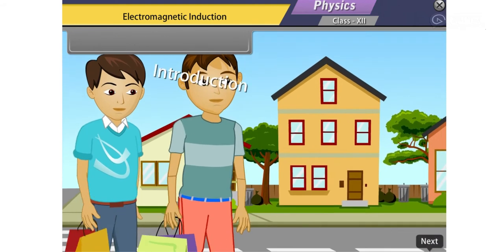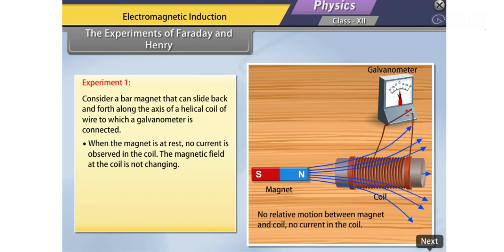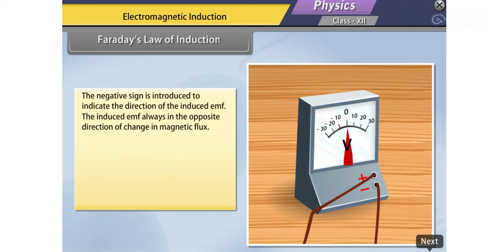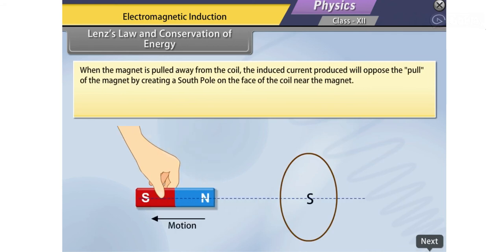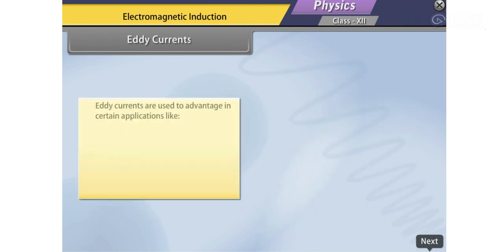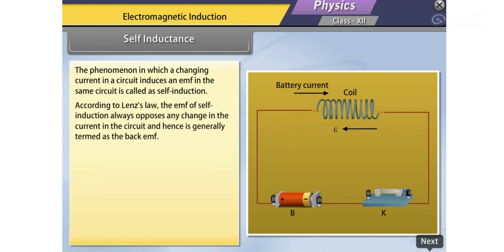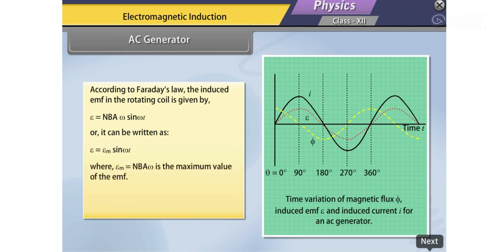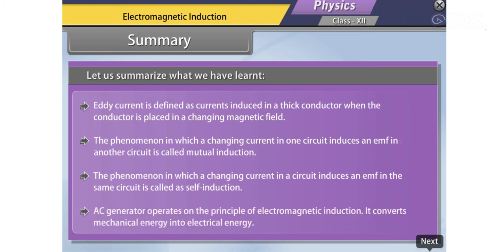8 electromagnetic induction